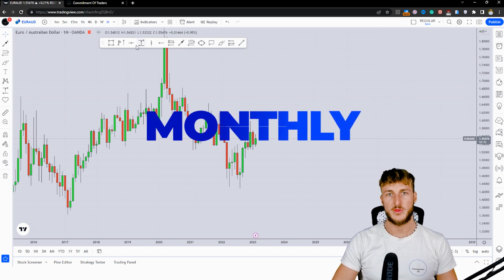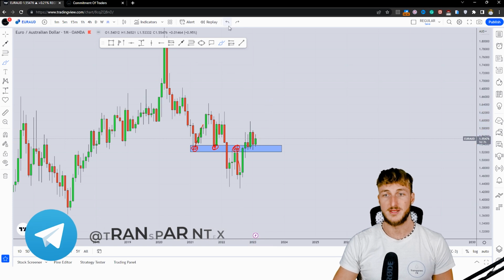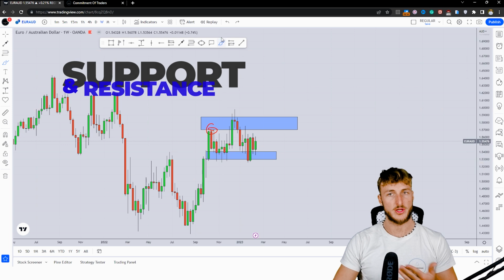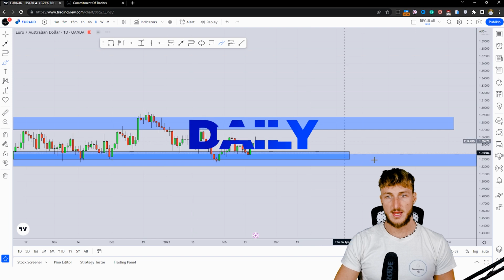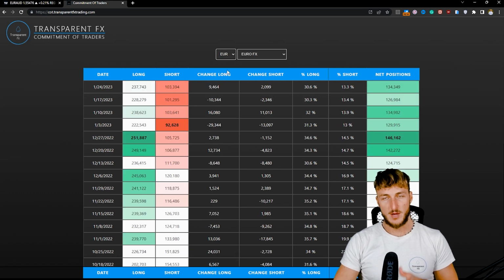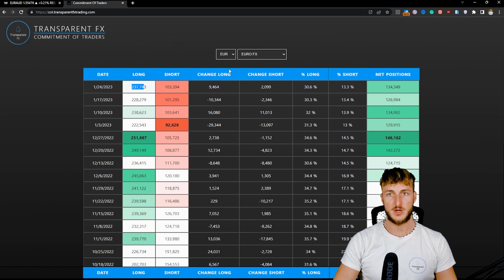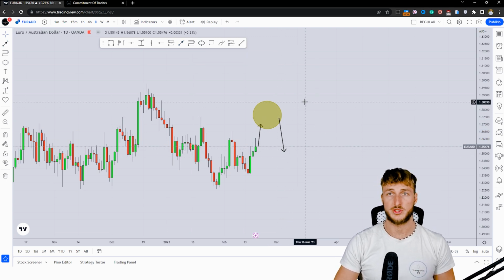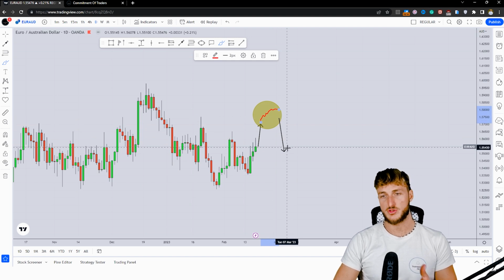EUR/AUD Trading Strategy: Technical & Order Flow Analysis !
In this video, I will be sharing my eur/aud trading strategy by providing my complete technical and order flow analysis so you can watch it to possibly improve your forex trading skillset.